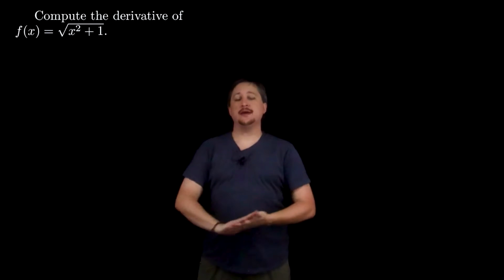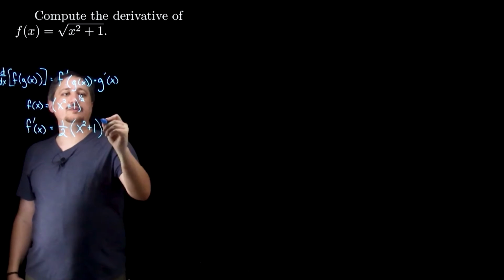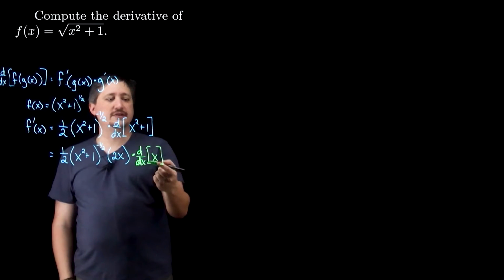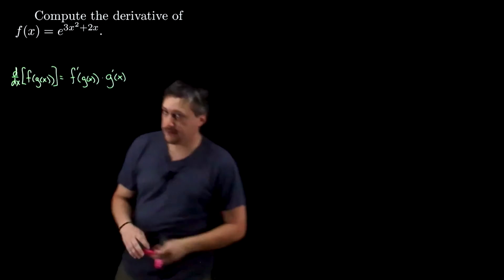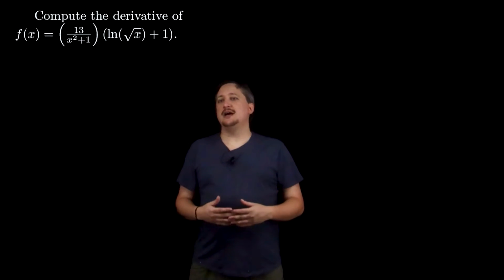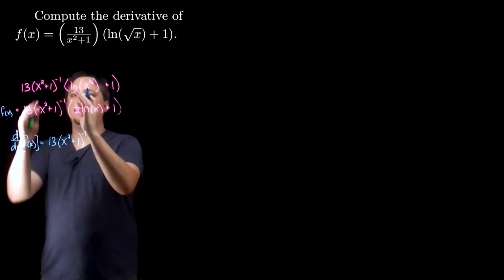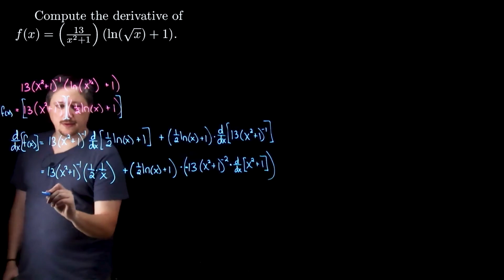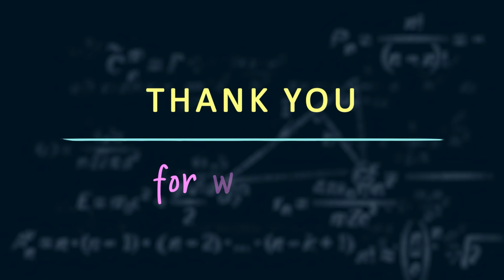Theory of Derivatives: Example - Chain Rule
We present a number of examples that involve computing derivatives that require the chain rule.